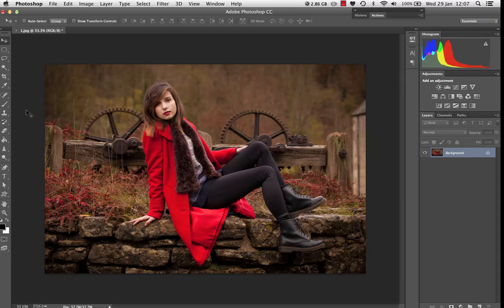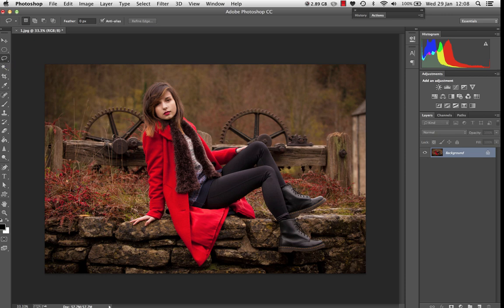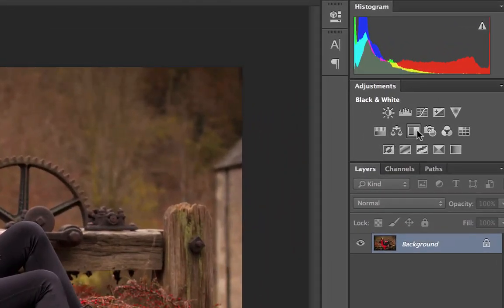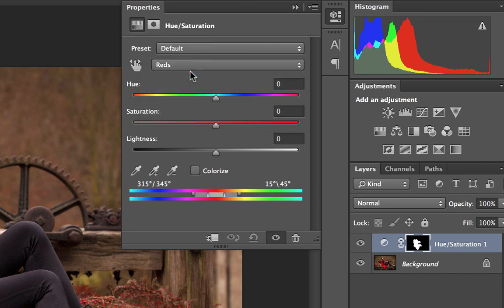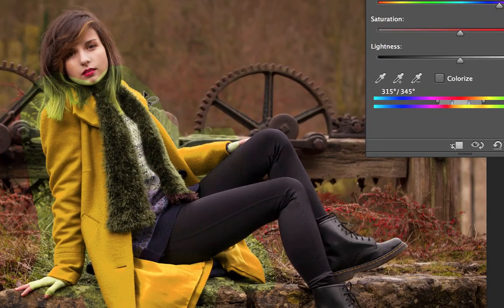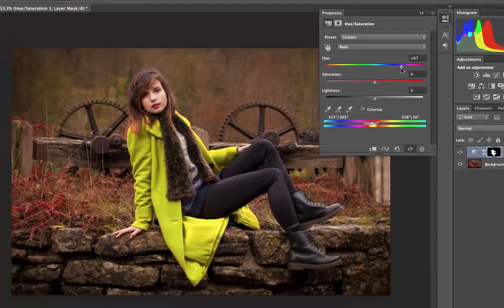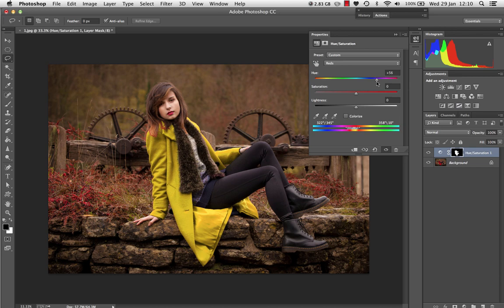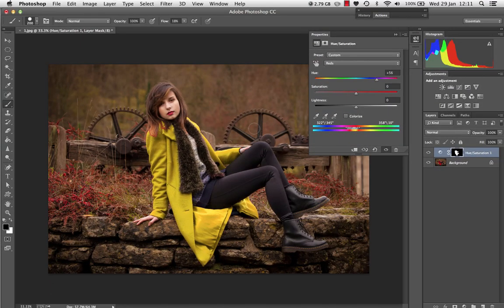Red coat, yellow coat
Today's video tutorial demonstrates a super-quick and easy way to change a red coat into any colour you want in Photoshop, with absolutely no selection skills required! for more free photography and Photoshop tips, for my images.